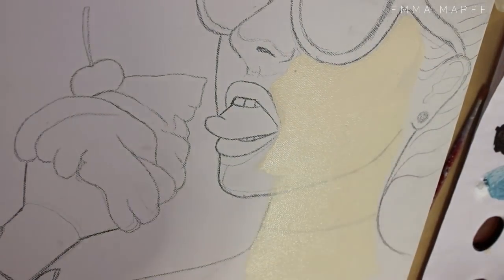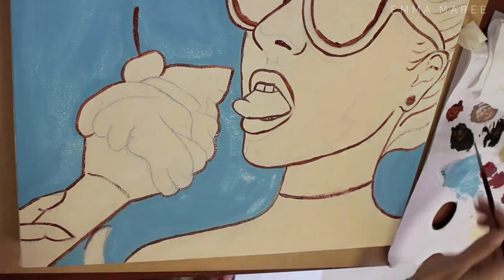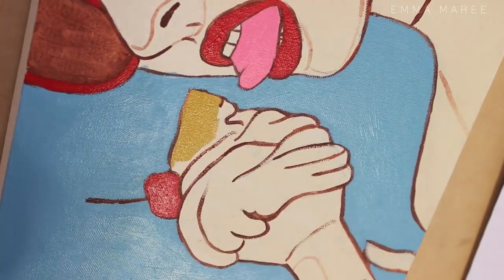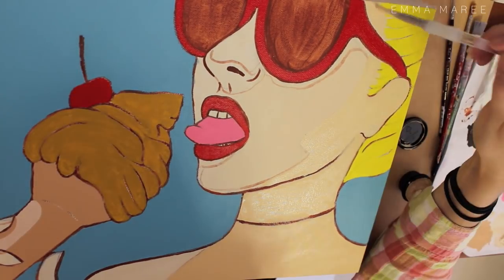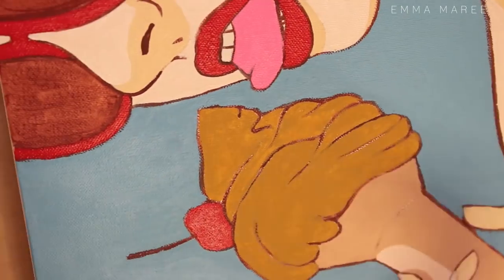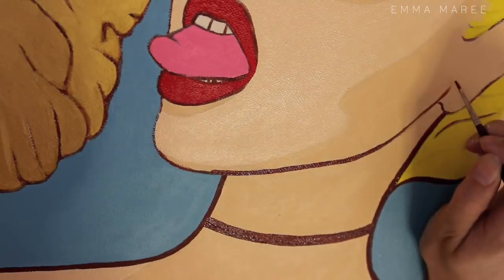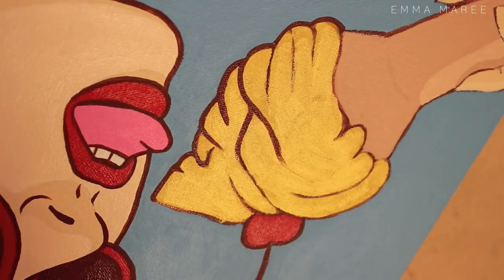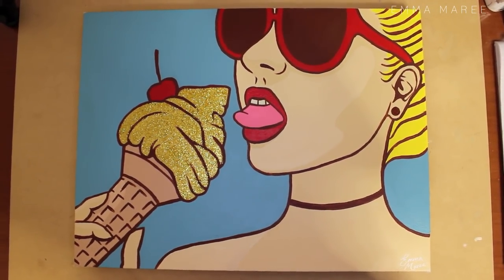ICE CREAM GIRL Painting Time Lapse + Tips // Emma Maree